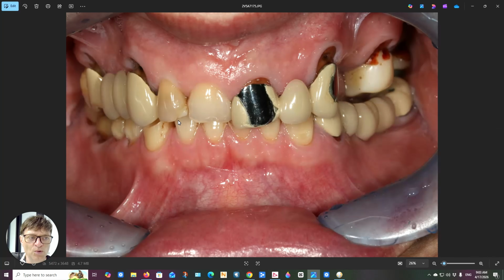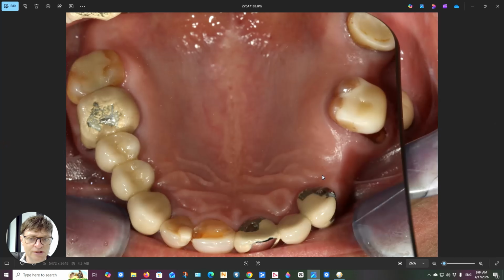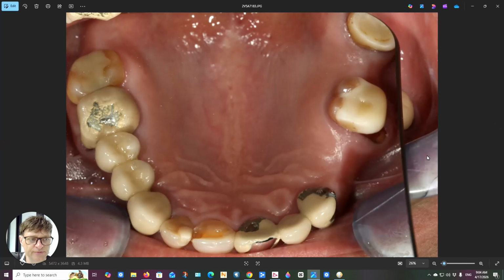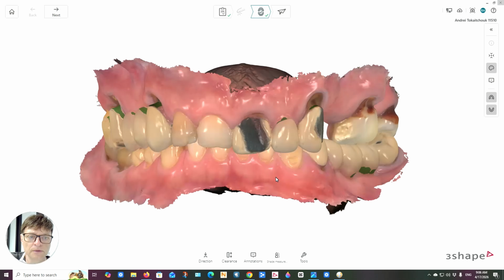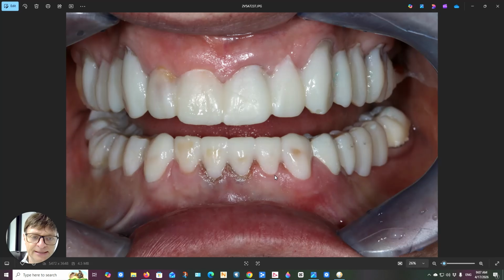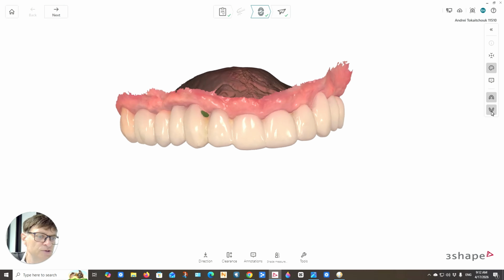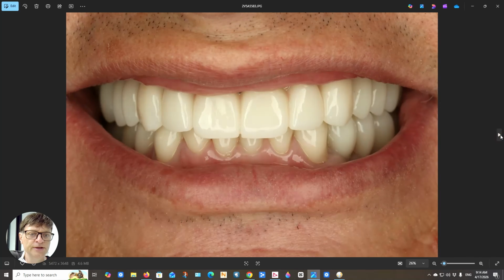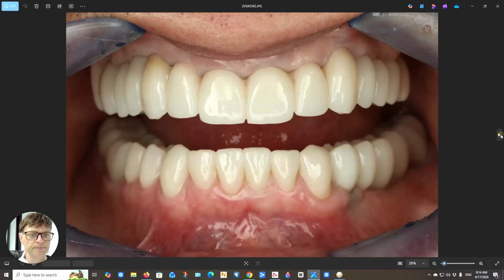Full Mouth Dental Implants | Before & After Smile Makeover | Silver Oaks Dental Clinic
Watch a real full mouth dental implants transformation at Silver Oaks Dental Clinic. In this Case of the Month, Dr. Roy Huson walks you through the complete journey of a gentleman whose teeth had been severely worn, chipped and broken from years of grinding, leaving him unable to chew properly, with jaw pain, and reluctant to smile.

Using Digital Smile Design, 3D CBCT scans, digitally-guided implant surgery and custom 3D-printed surgical guides, we rebuilt his full dentition with fixed implant-supported bridges. He never went without teeth for a single day, temporary bridges were placed throughout the 8–9 month treatment, including bone grafting and implant integration until the final, natural-looking result was delivered.

If you're struggling with worn, broken or missing teeth, dentures you're unhappy with, or difficulty chewing, this video shows what modern implant dentistry can achieve.

📍 About Silver Oaks Dental Clinic
Silver Oaks Dental Clinic offers the highest quality family and cosmetic dentistry, specialising in dental implants, full mouth rehabilitation, digital smile design and guided implant surgery.